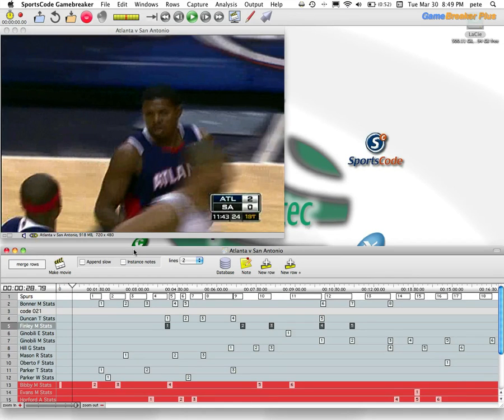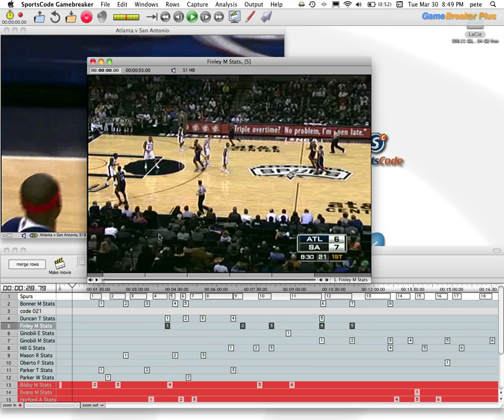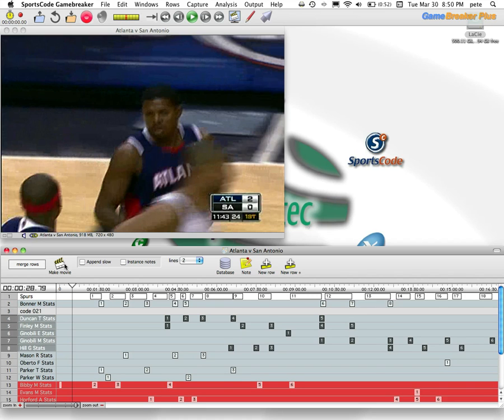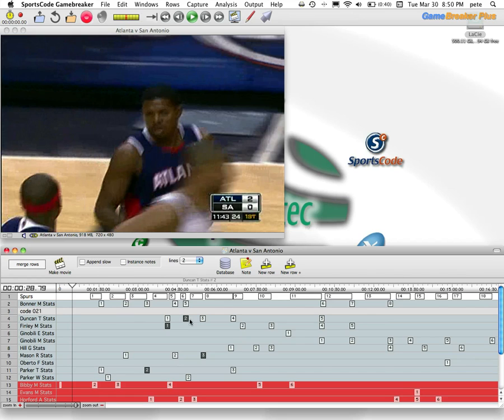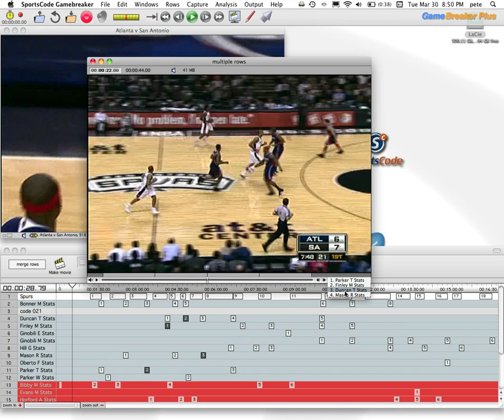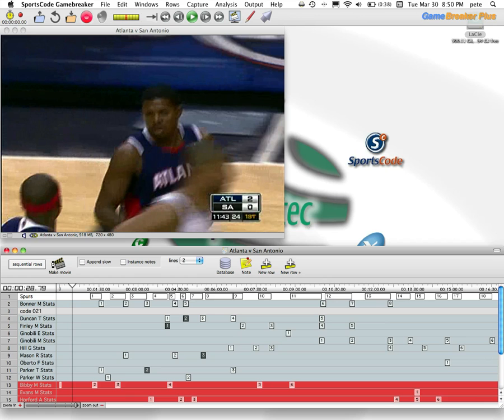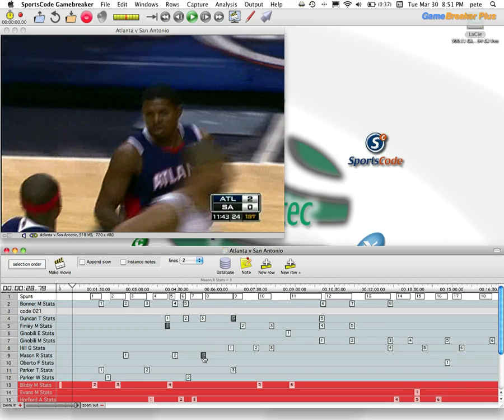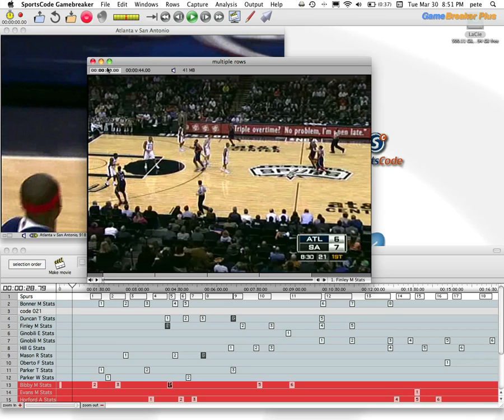How to build custom videos in Gamebreaker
In this video we look at some of the basic options for building custom movies from you Gamebreaker Plus clips from a single row and/or clip to multiple rows and clips. Each option gives coaches freedom to create the movies they want to present, making the most of their video time both with their entire team or individuals.